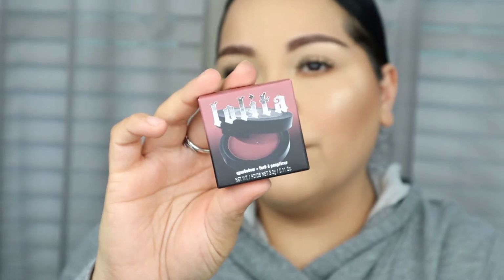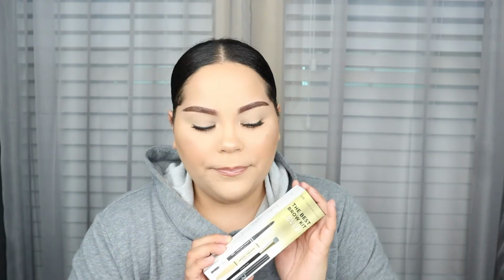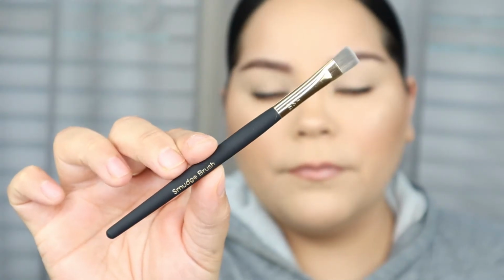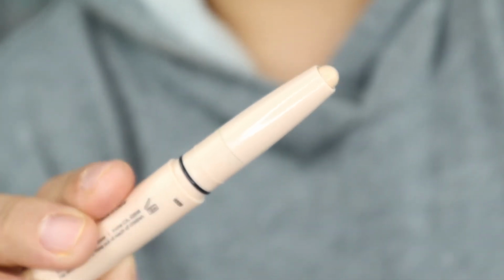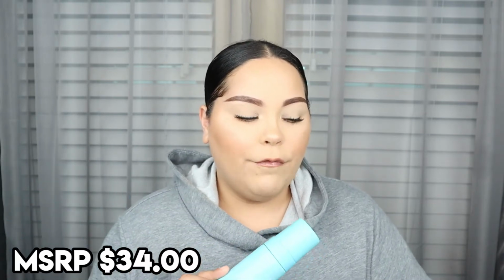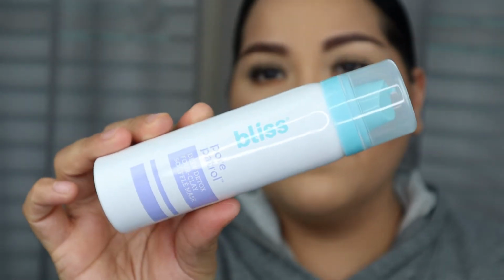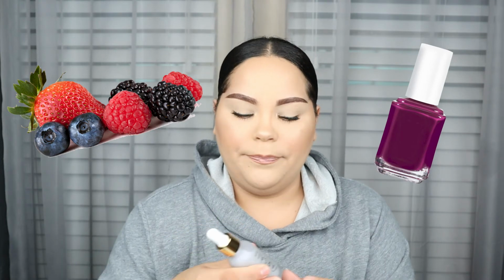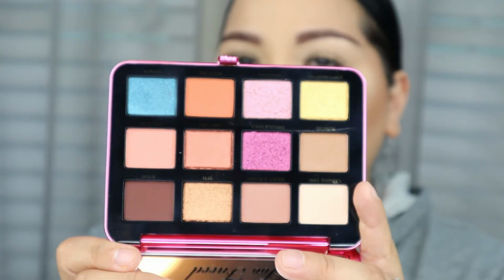BOXYCHARM PREMIUM UNBOXING | JANUARY 2020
Hey y'all,
OMG super excited finally got a premium Boxycharm box and oh boy did it have some GOOD products! Let me know down below if you've received a Premium box and what you got down below! I'd love to know!!